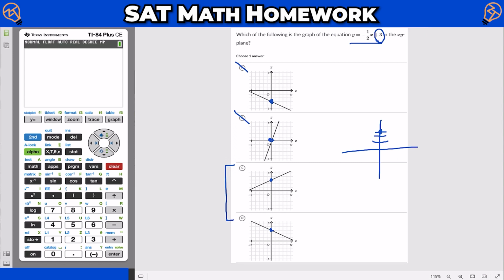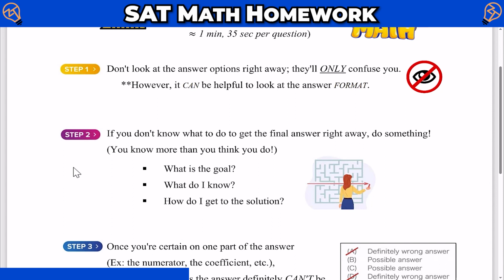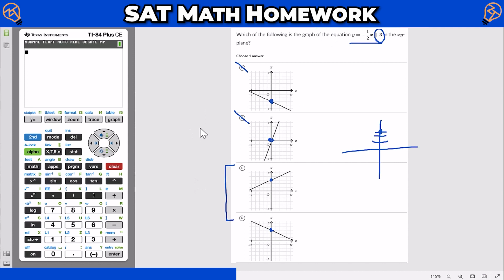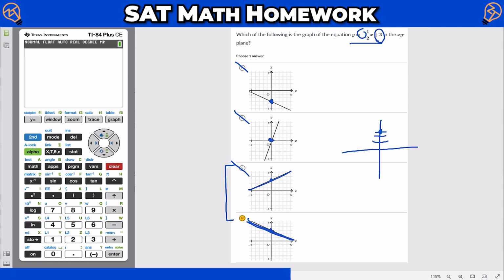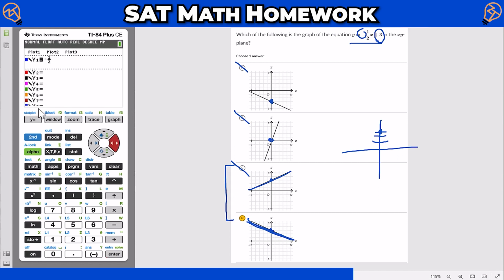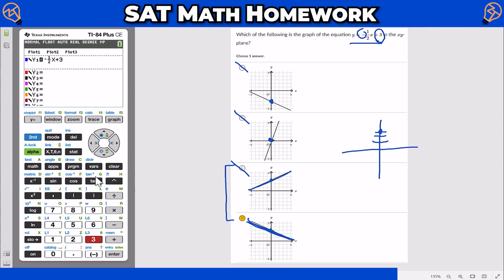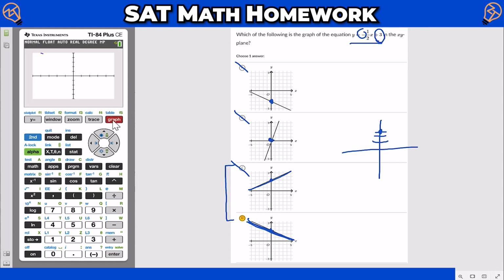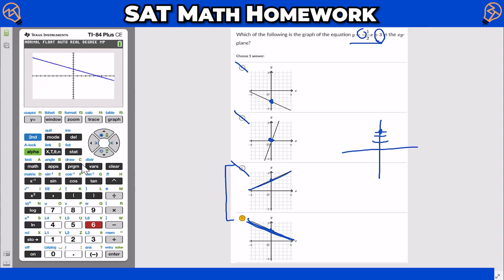Week 3 - Day 1 (Math: Algebra) - #8